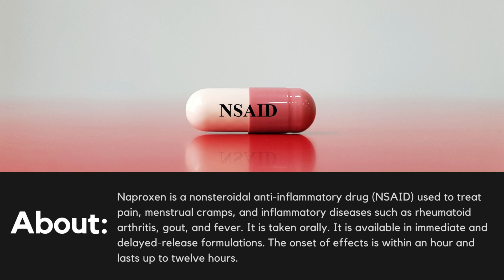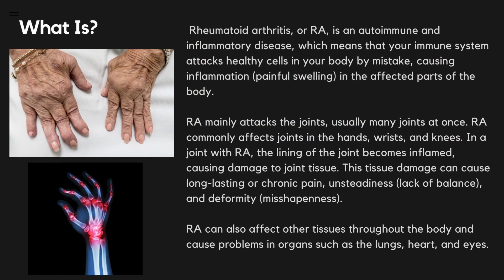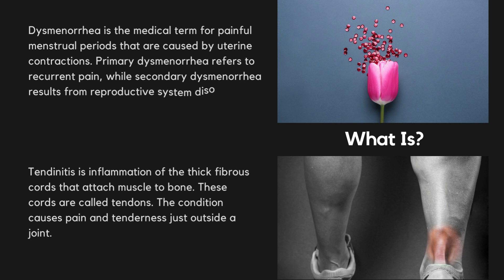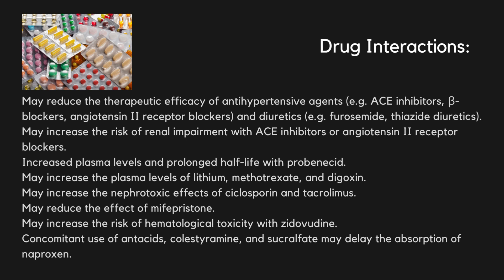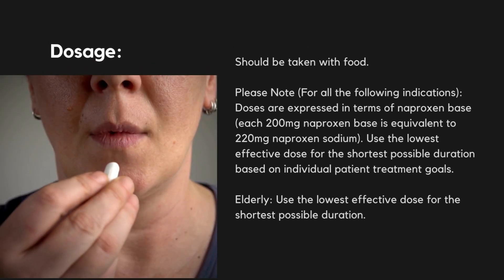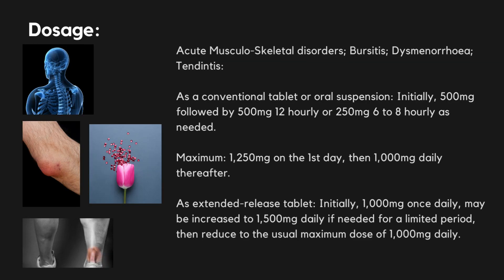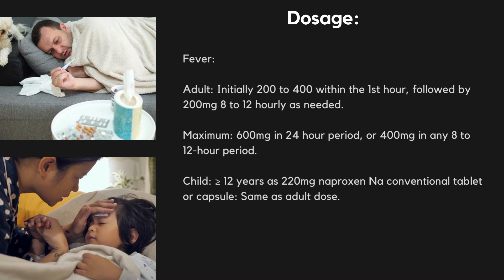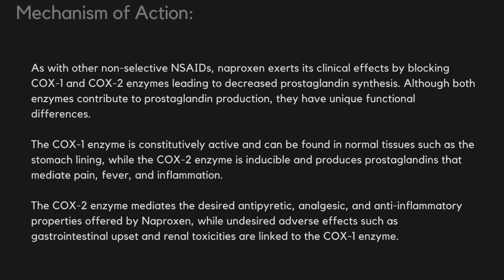Naproxen: Mostly useful information of this Medicine.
About, Medical use, Contra-indications, Special precautions while taking this medicine, Dosage, Mechanism of Actions, some Brand Names, Side effects, Combinations.